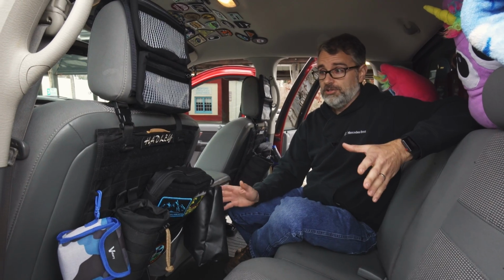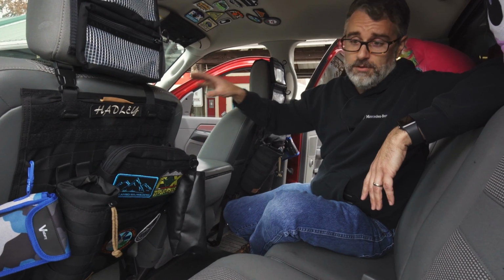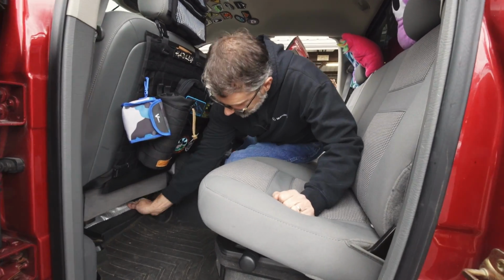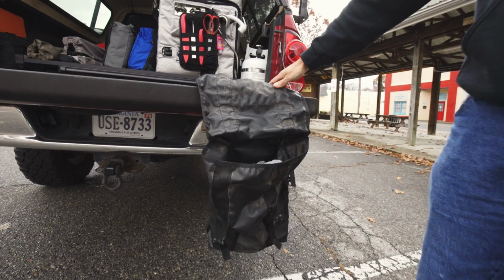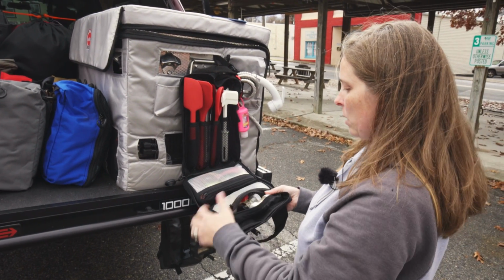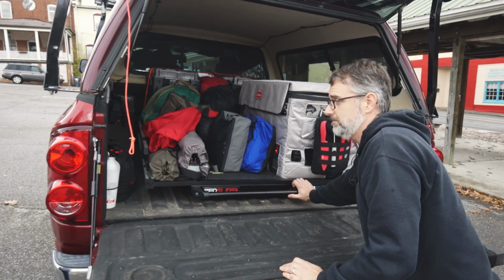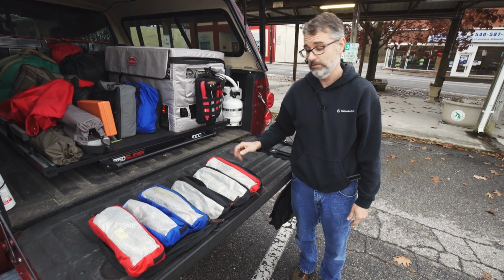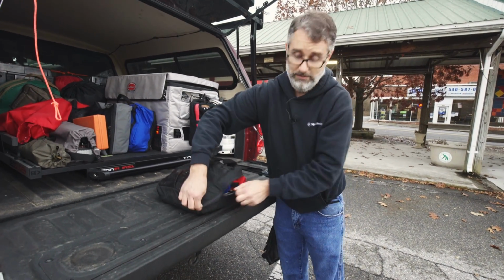Keeping Your Family Adventures Organized When Overlanding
For the past several years our friends Jeremy and Jen, of Family Adventures Overlanding, have been adventuring off-road and traveling with their two daughters on day trips, weekend getaways, and month long cross-country overlanding excursions.

As their girls have grown they expanded to a Dodge Power Wagon. Jen and Jeremy showed us how they organize their gear in their rig for an overlanding family of four (plus dog!). Jeremy is also a mechanic by trade and gives a few insights into how he uses his tools out on the road and trail.

Don't miss these simple insights on staying organized and sane when embarking on overland travel as a family.